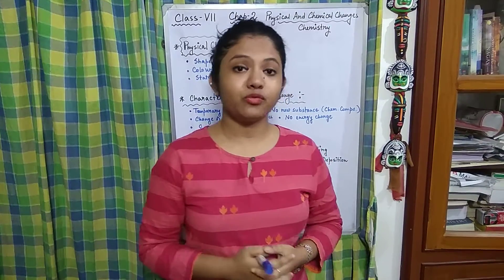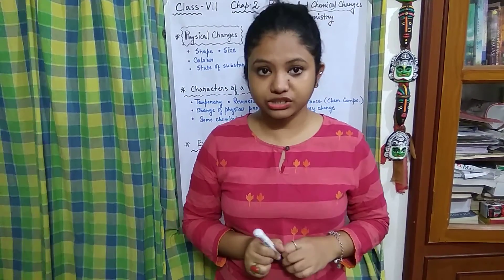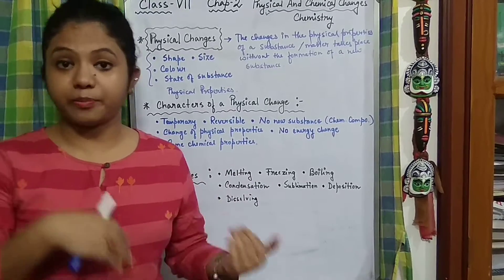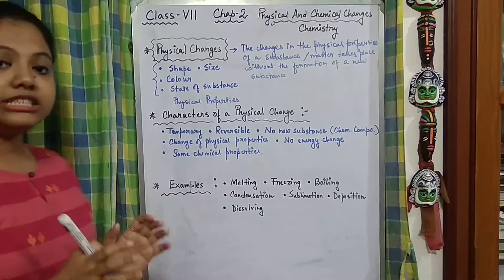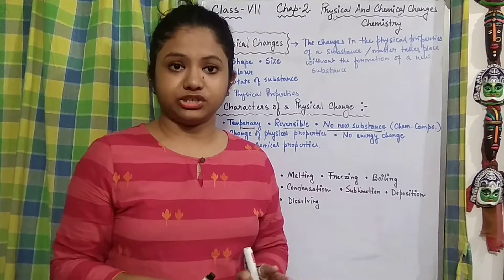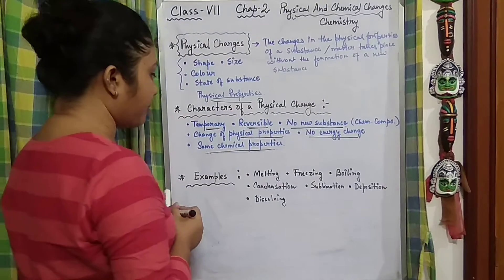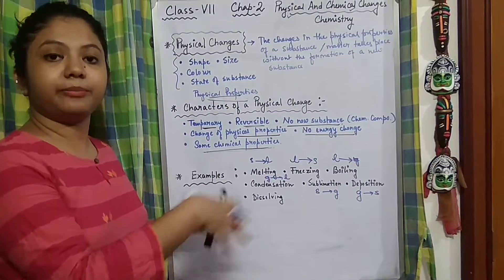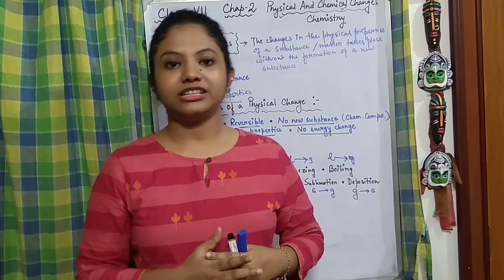STD-7, CHEMISTRY-(CH-2)_ PHYSICAL-AND-CHEMICAL-CHANGE_(PART-3)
Dear class 7,
The questions related to Physical changes Part-3 video will be attached along with the Chemical changes videos.